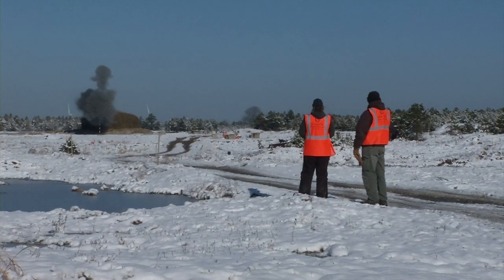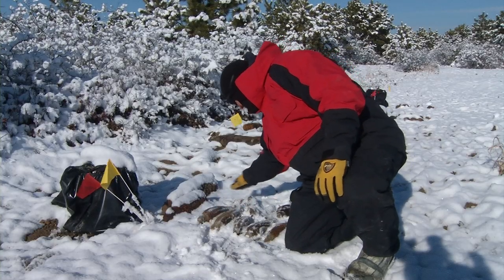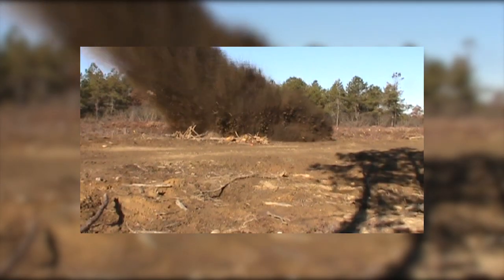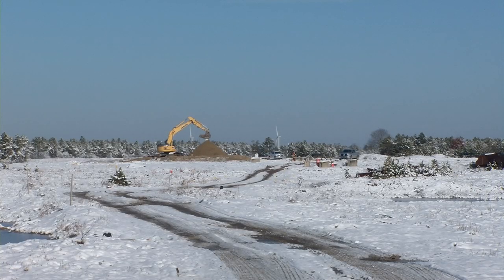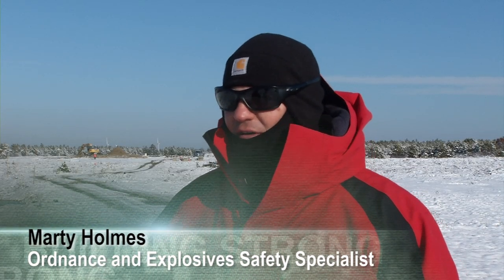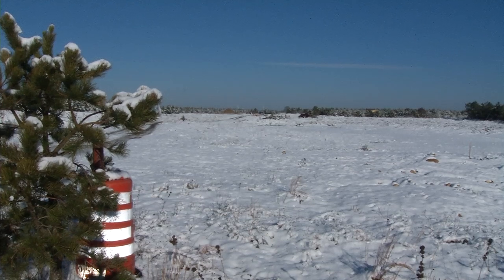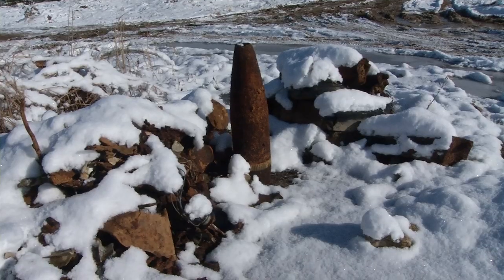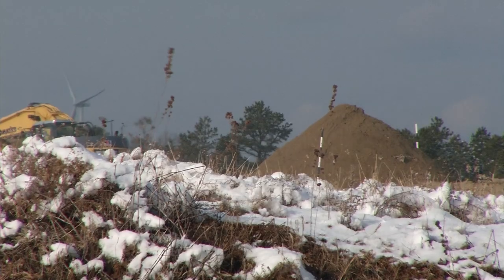Army Corps of Engineers using environmentally friendly method to safely destroy ordnance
The U.S. Army Corps of Engineers is helping the Massachusetts Army National Guard to safely destroy Unexploded Ordnance at Camp Edwards Army National Guard Training Site located on Joint Base Cape Cod, using an innovative approach, known as the Buried Explosion Module, that is environmentally friendly and cost effective.